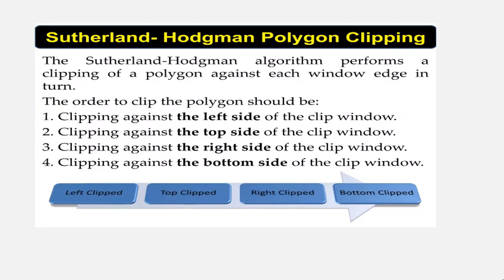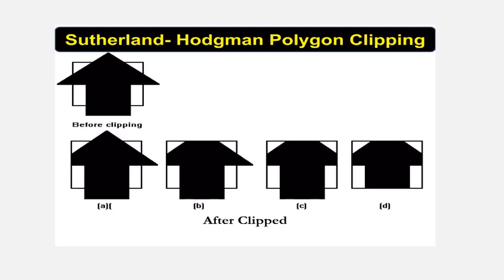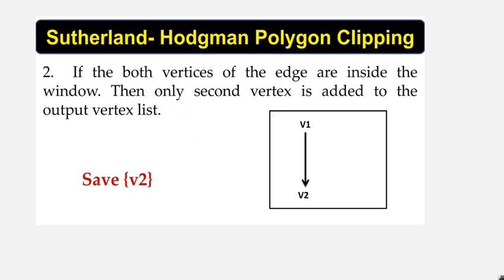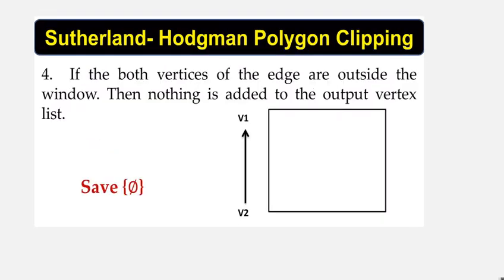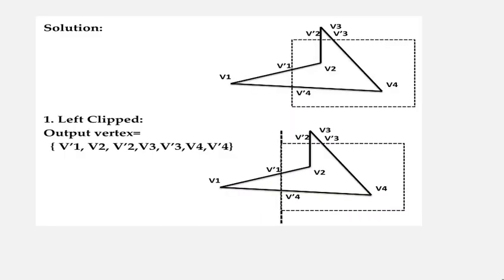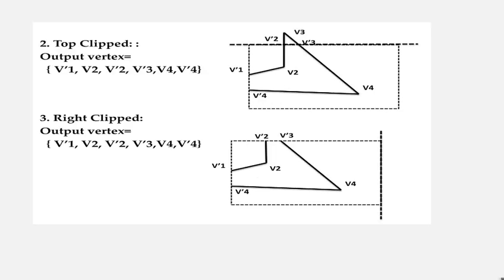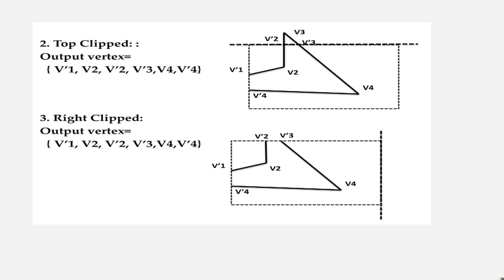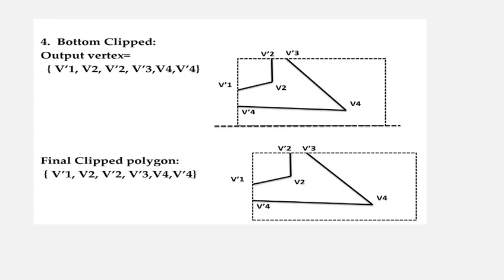18CS62||Computer Graphics and Visualization ||Sutherland algorithm.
Video from N